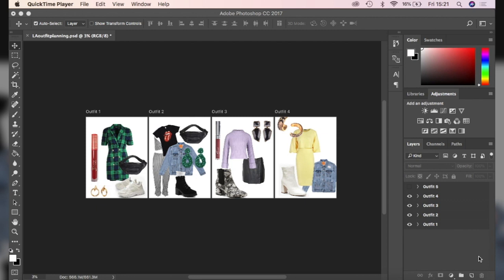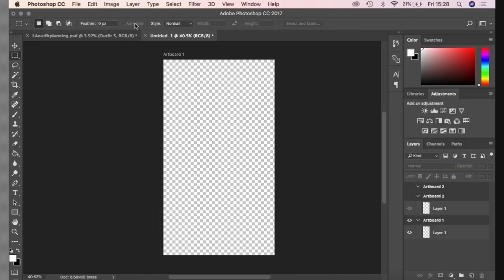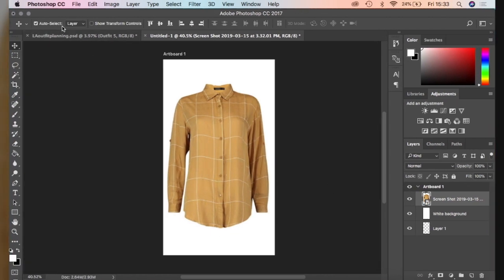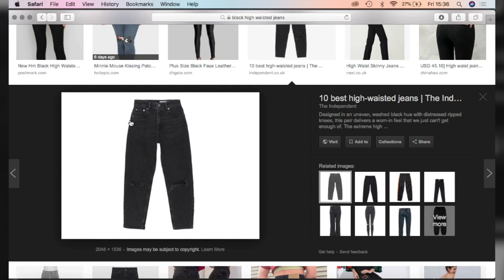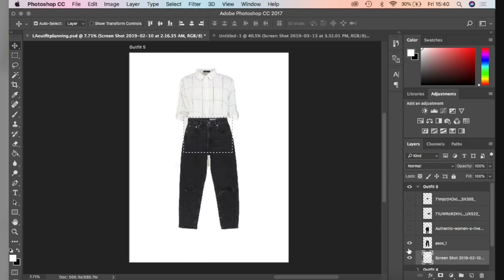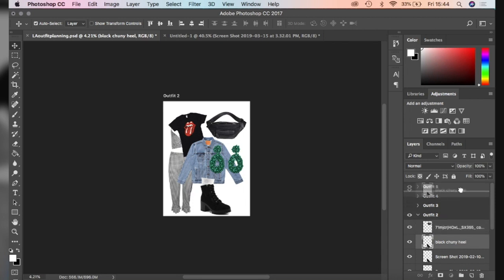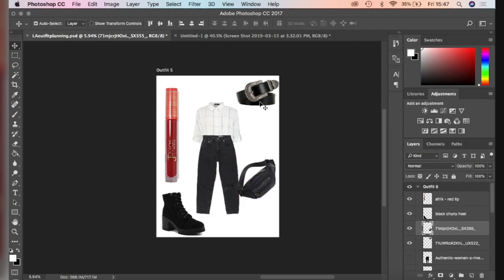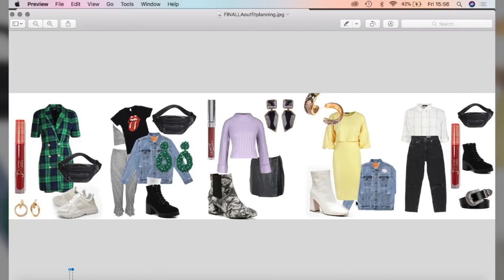How to pre plan outfits using photoshop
💎💎💎💎💎💎HEY! DOWN HERE! 💎💎💎💎💎
Hello my loves!! This week I'm bringing you guys my first tech video! I'll be showing you how to plan outfits using photoshop. Its a super fun way to electronically categorize your closet!

xoxo,
Cass

P.S. Sorry for the sound quality I still don't have a proper mic!

MEASUREMENTS:

Measurements
- [ ] Hips: 42 in / 107 cm

*DISCLAMIER*

Yes, I got these item with my own coins, BUT let's not get testy because these are my opinions and 100% how I feel. :)